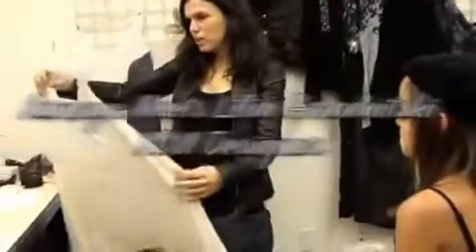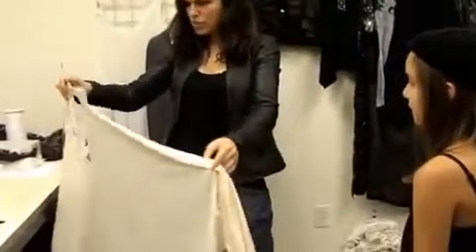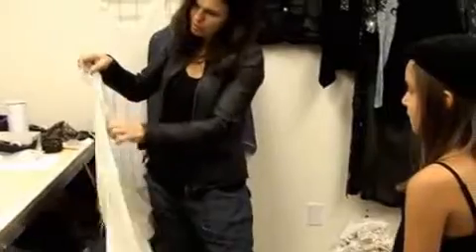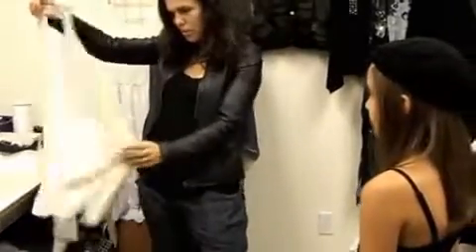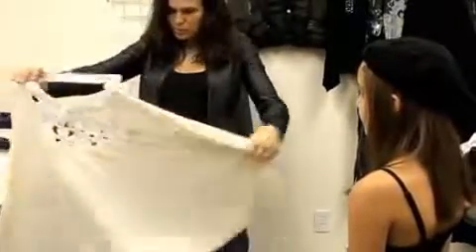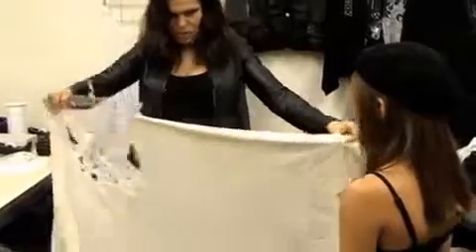Fashion Interview: Aspiring Designer 9-Year-Old Kamryn at XCVI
Kamryn is a 9-year-old aspiring fashion designer. She came by XCVI Clothing Los Angeles warehouse for a meet-and-greet with our head fashion designer and production team. We hope to see her around industry events in the future!